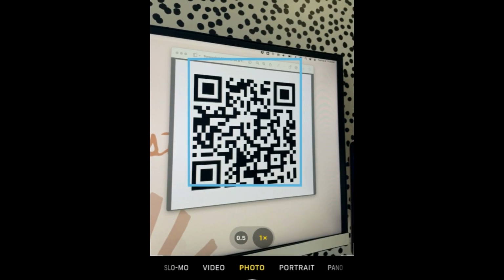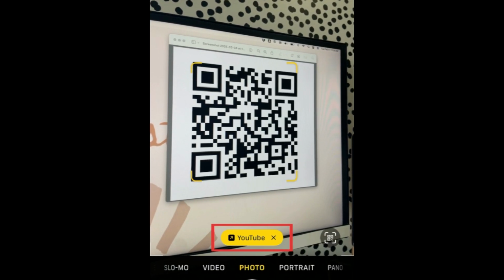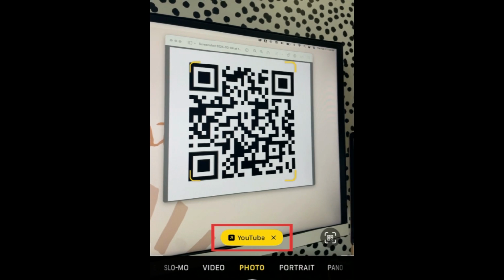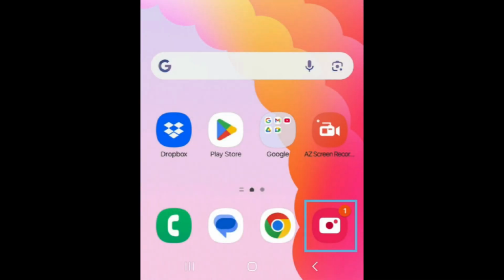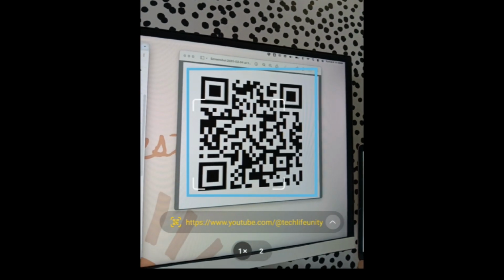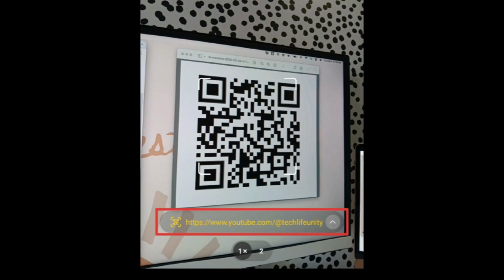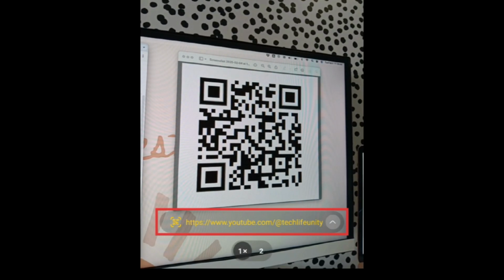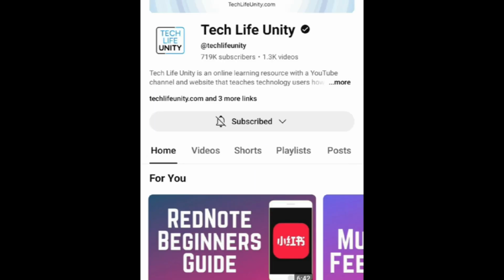How to Scan QR Codes on iPhone & Android in 2026 (Full Guide)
Need to scan a QR code but not sure how? Watch this tutorial to learn how to scan QR codes on both iPhone and Android.

To scan a QR code on iPhone, open the camera app. Now align your camera window with the QR code you need to scan. A yellow text box should appear with a URL for the page the QR code leads to. Tap this to open the page. Your browser will then open the page linked by the QR code.

To scan a QR code on Android, open your camera app. Now align your camera window with the QR code you need to scan. A banner should appear with a URL for the page the QR code leads to. Tap this to open the page. Your browser will then open the page linked by the QR code.